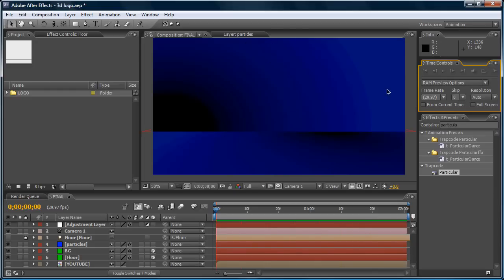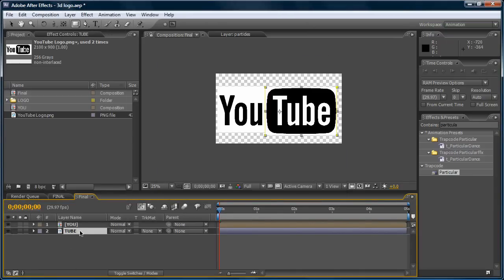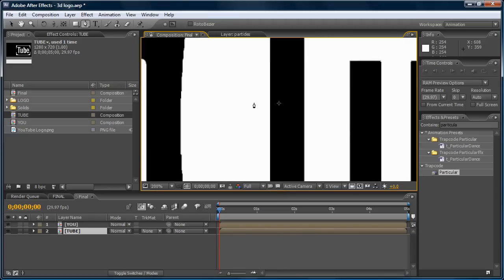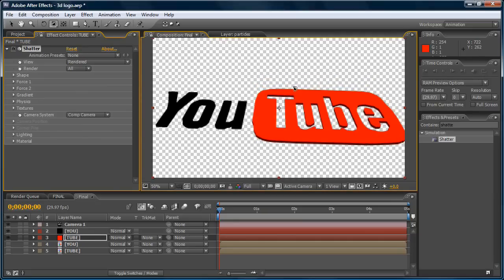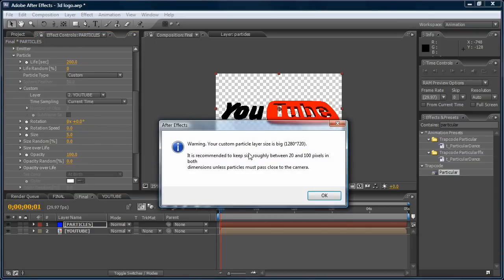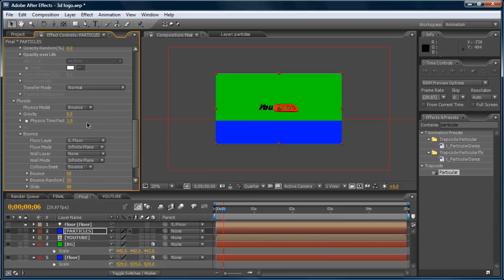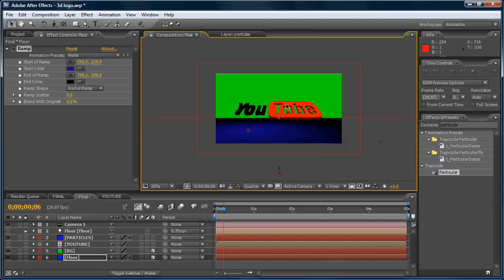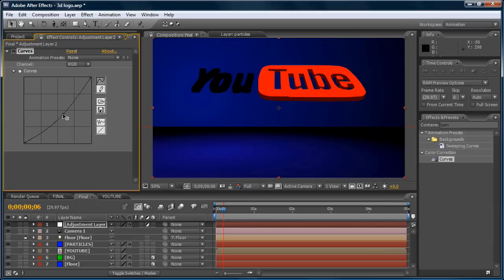3D Logo Tutorial - After Effects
This video is the compilation of the two part tutorial posted over 2 years ago. I thought it was a good idea to put it together so you guys don't have to watch two videos to get the outcome.

. This YOUTUBE 3D logo was completely created in After Effects CS3. No 3D software at all. It was created using shatter and particular. This is my first tutorial, and the begining of a series that will help you to create animation and some cool stuff in After Effects CS3.